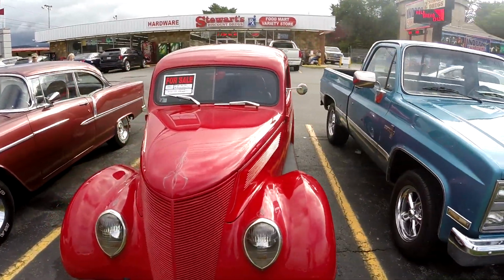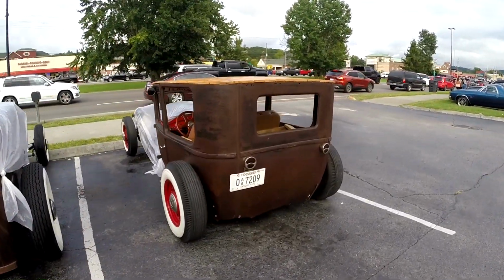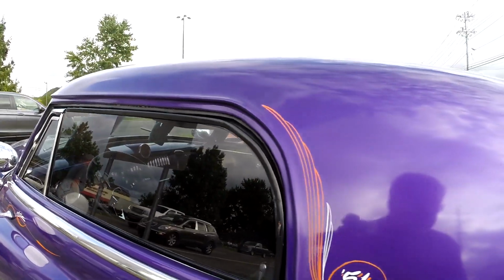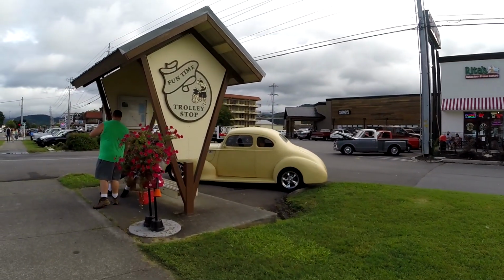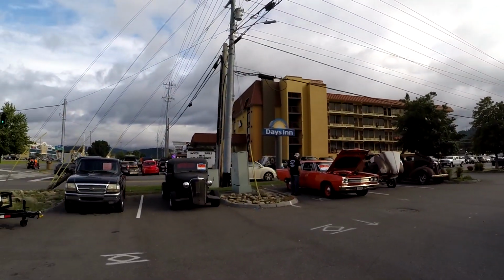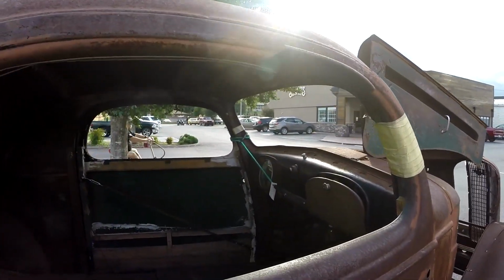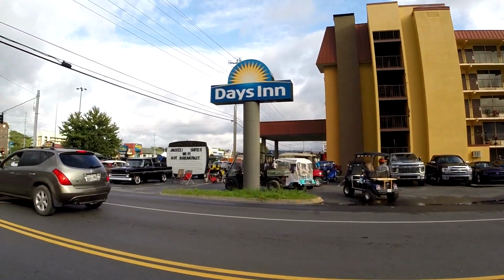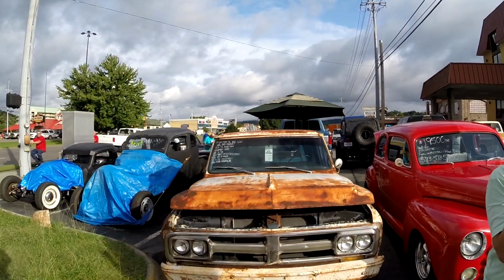2020 FALL ROD RUN IN PIGEON FORGE THURSDAY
jOIN US AS WE TAKE YOU THROUGH MORE OF THIS YEARS 2020 FALL ROD RUN FEST.

OUR GOAL IS TO BRING YOU FUN,INFORMATIVE EXCITING VIDEOS OF THE MOST BEAUTIFUL PLACE ON EARTH. THE SMOKY MOUNTAINS, PIGEON FORGE.GATLINBURG. SEVIERVILLE. SMOKY MOUNTAIN NATIONAL PARK. SMOKY MOUNTAINS.We are a full service channel that offers the viewer many options for Visiting new places as well as visiting the places we go Virtually. Come with us to the JEEP INVASION,The ROD RUN, SASQUASH MEET, FALL FEST, WINTER FEST, SPRING FEST, CHRISTMAS FEST, CHILI COOK OFF and so much more. We'll show you where to get the cheapest Hotels, the best Hotels and how to avoid the TRAFFIC JAMS  that sometimes happen. We travel to many locations and you are invited to Take a seat in our Virtual Tour Bus. Please help us GROW.